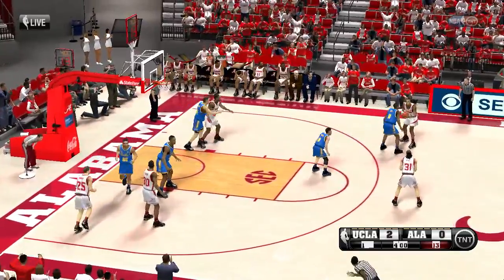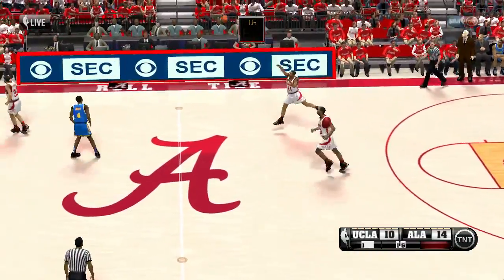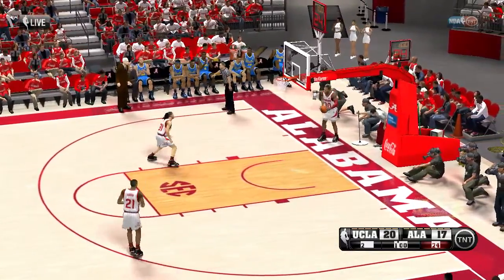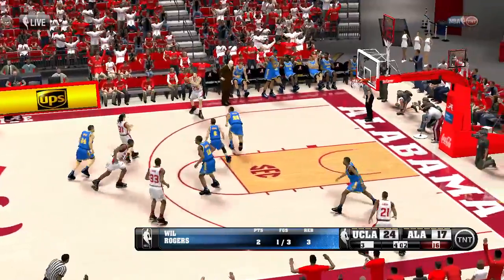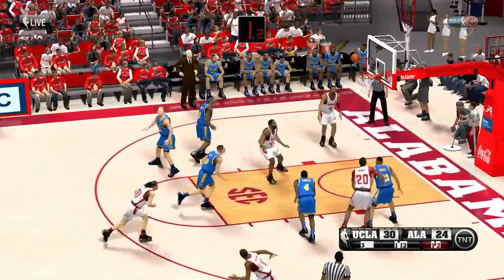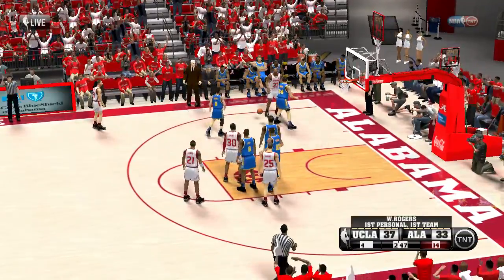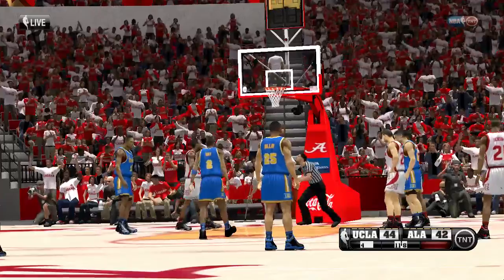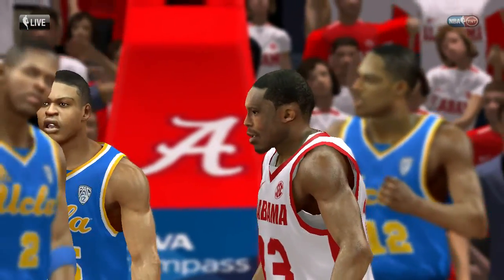NCAA Basketball on DTSSN - Sweet 16 Preview for 3/28! - UCLA @ Alabama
Take a seat for a preview of one of this weekend's highly thought of Sweet 16 matchups of the 2021 NCAA Tournament.